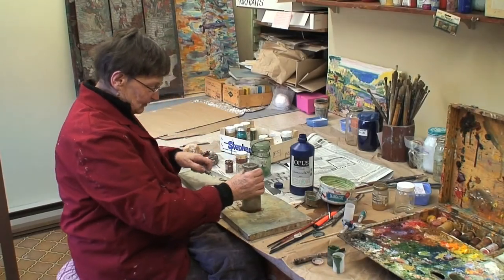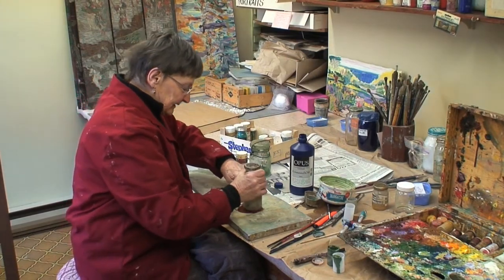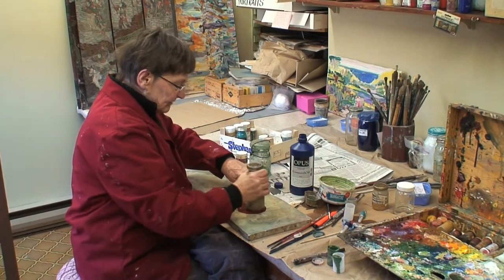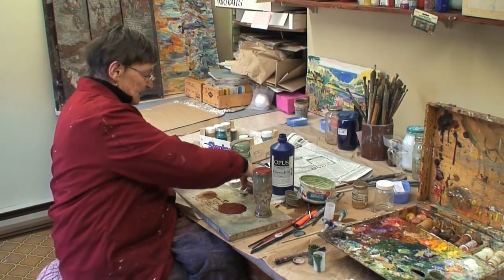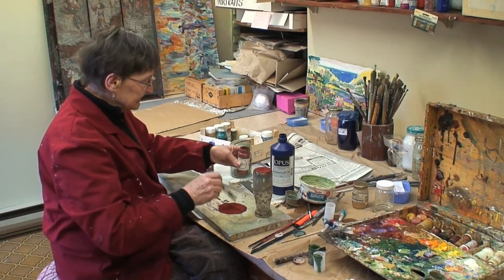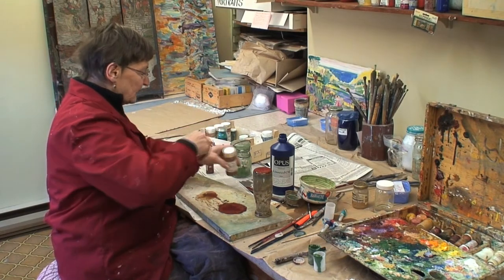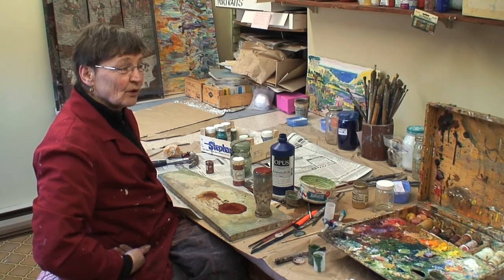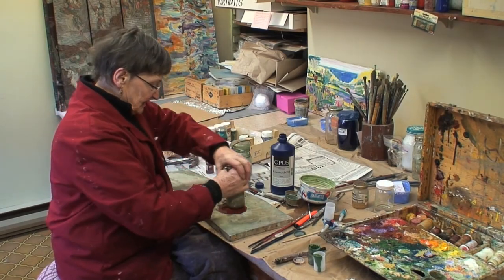Peggy Smith - Mixing for Encaustic